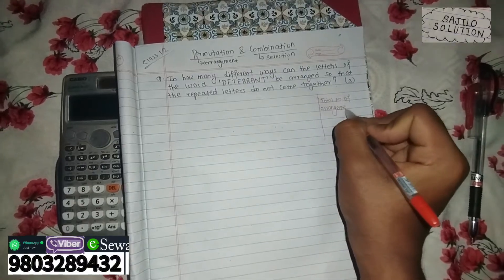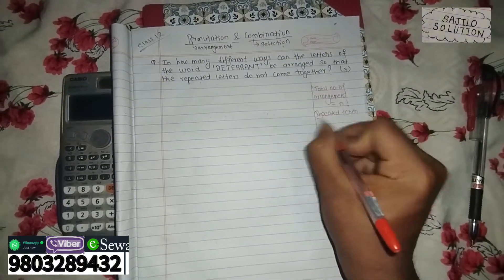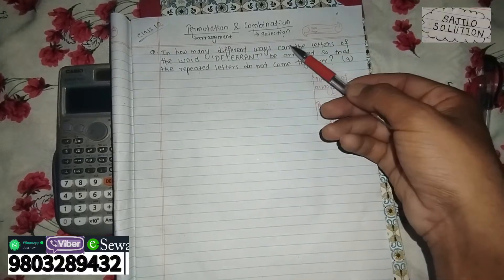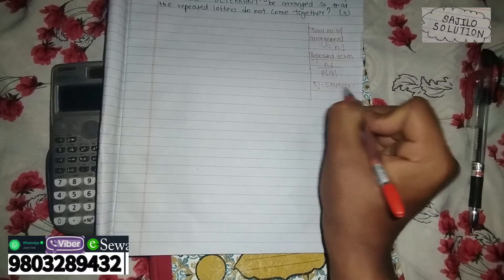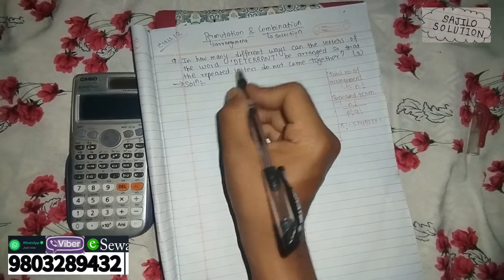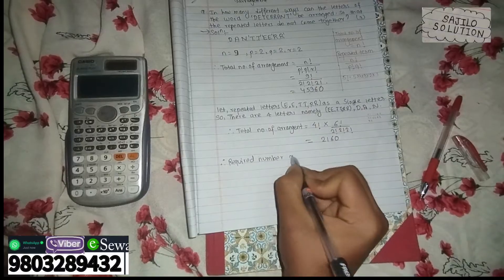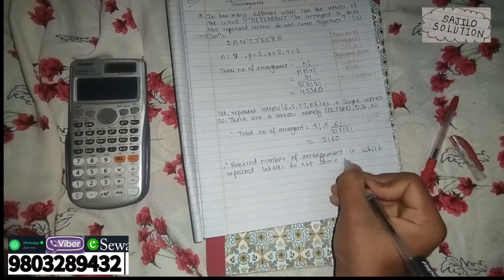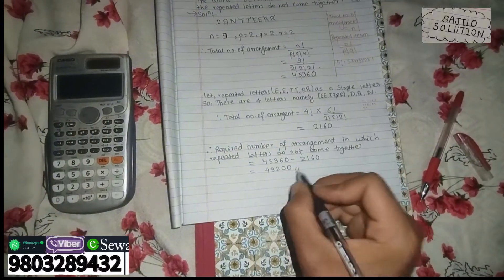The letters of the word 'DETERRANT' be arranged so that the repeated letters do not come together.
This is for you my dear students of class 12.